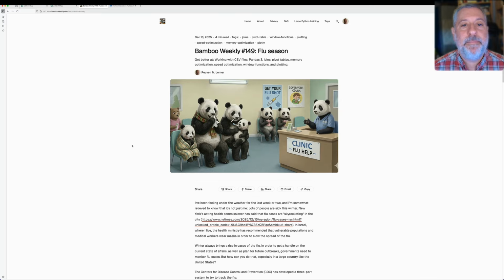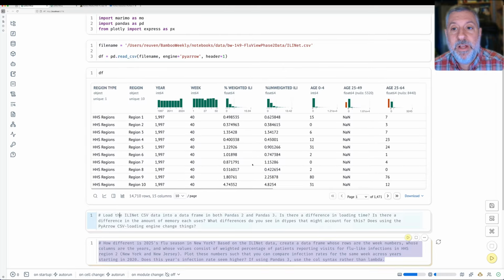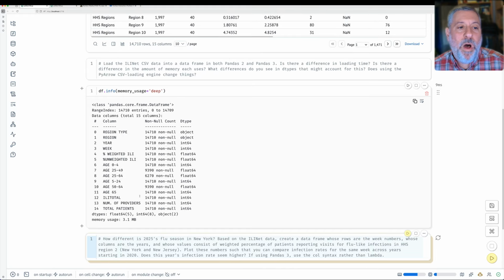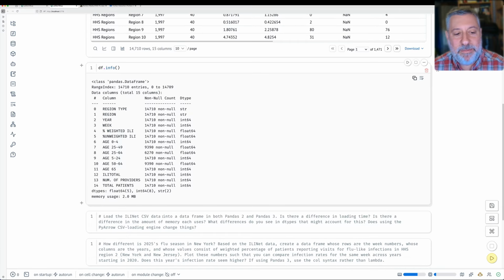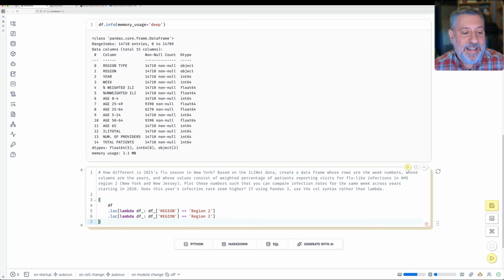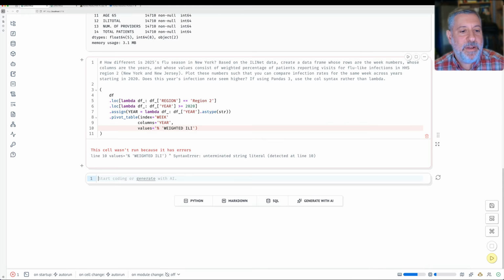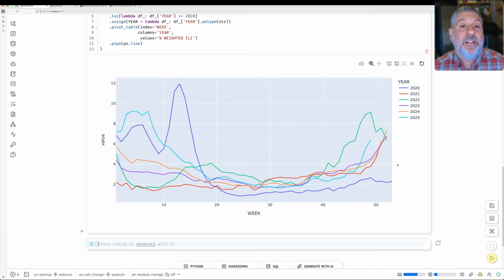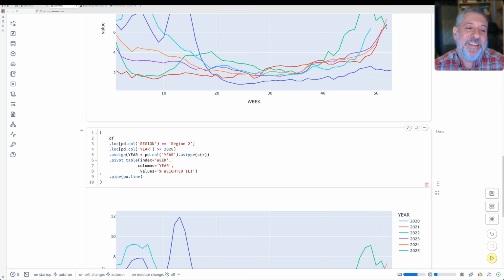Tracking the flu with Pandas 2 and Pandas 3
Pandas 3 is coming soon, and it changes a number of things — including how strings are stored and how we write our queries. In this video, part of my "upgrading to Pandas 3" playlist, we look at CDC data about reported flu-like symptoms in the United States over the last few years. I show you how the back-end storage has changed, and also how to use pd.col instead of lambda in a variety of queries.

If you're looking for a practical, side-by-side comparison of Pandas 2 vs. Pandas 3, you've come to the right place!